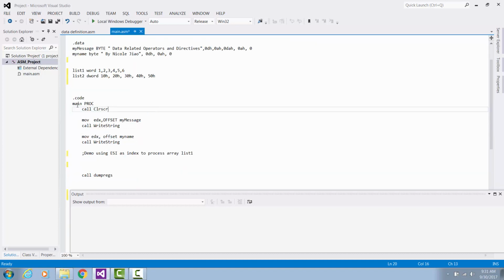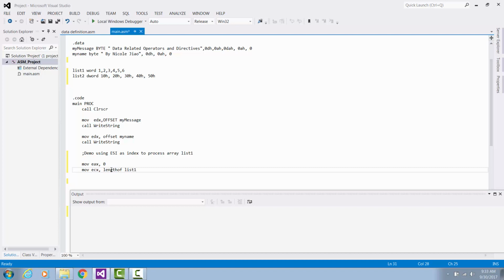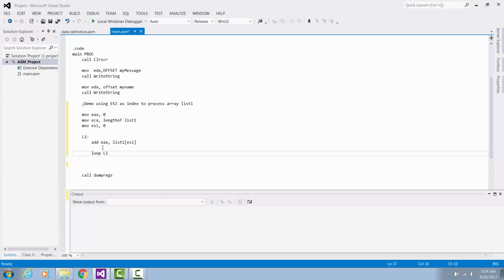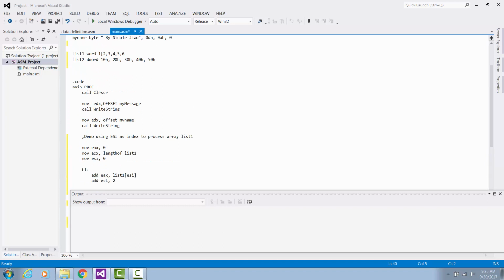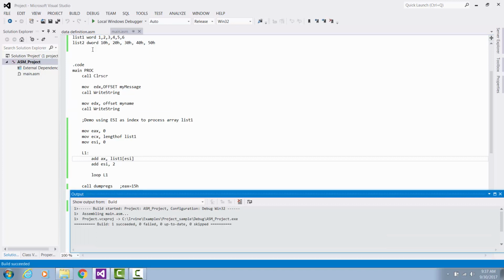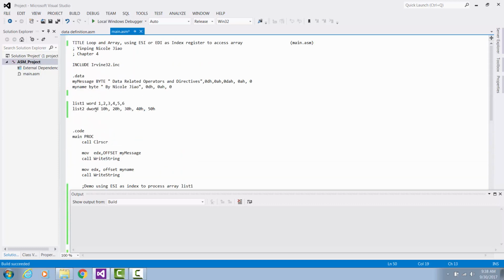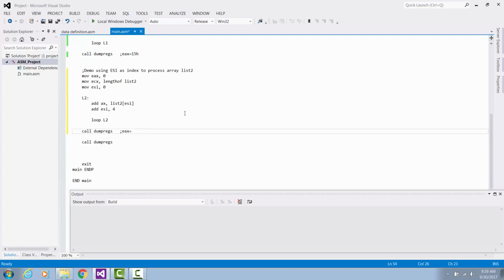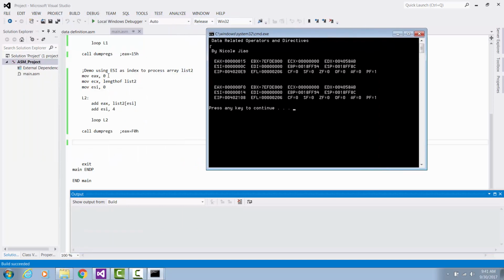Loop and Array using Index